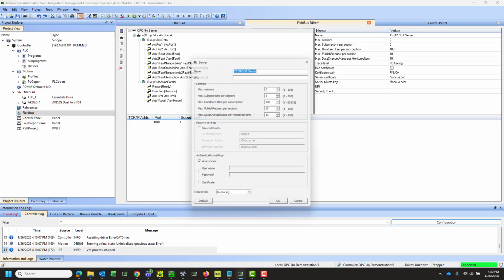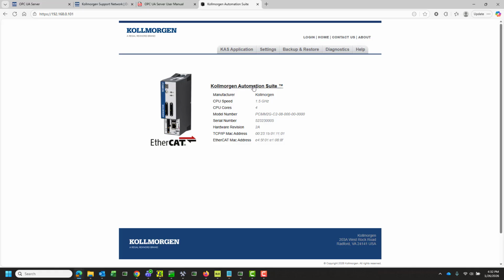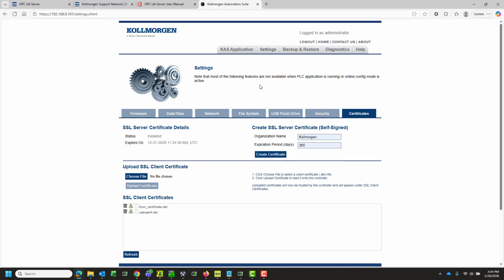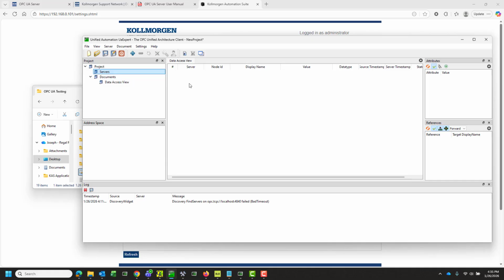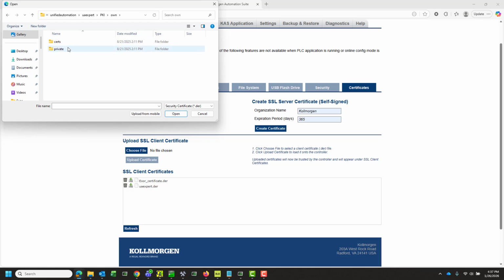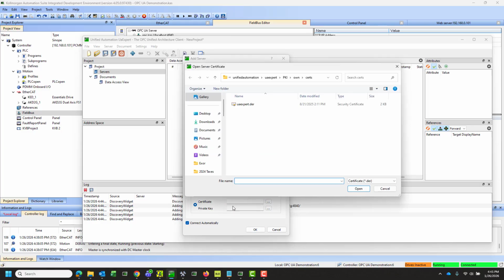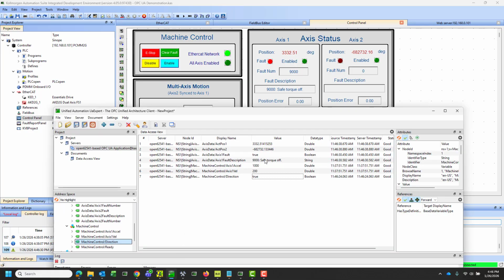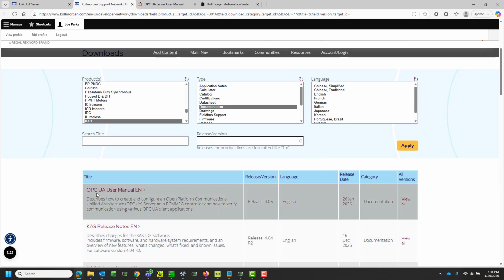PCMM2G OPC UA server in KAS IDE with Certificate Authentication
Second video showing OPC UA server setup for PCMM2G EtherCAT master controller inside KAS IDE software. Shows how to implement Certificate Authentication in KAS IDE software and PCMM2G Webserver.

CHAPTERS:
00:00 Introduction
00:37 Certificate setup in KAS IDE
02:15 Webserver Date/Time set
03:51 Server Certificate Creation
05:32 Server Certificate Installation
06:50 Import Client Certificate
08:00 Import Tags to OPC UA Client
10:25 Verify Communication
11:35 Additional Documentation